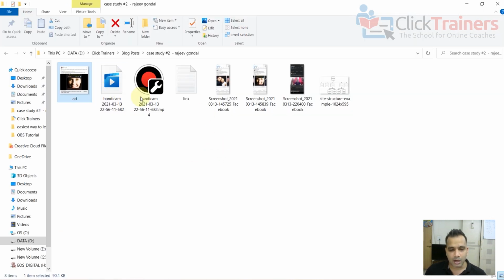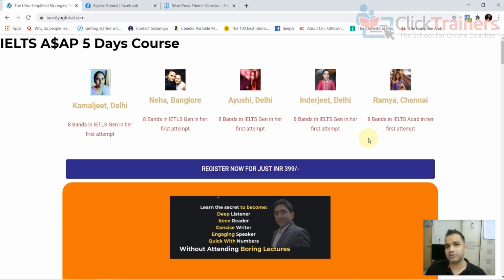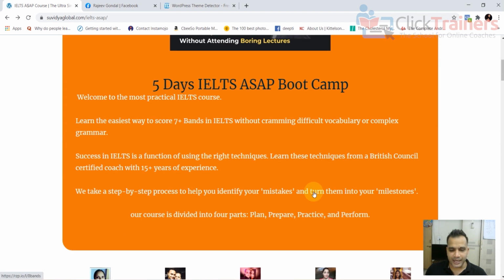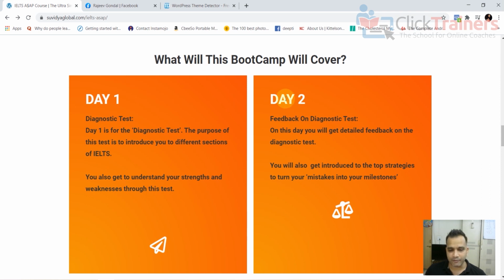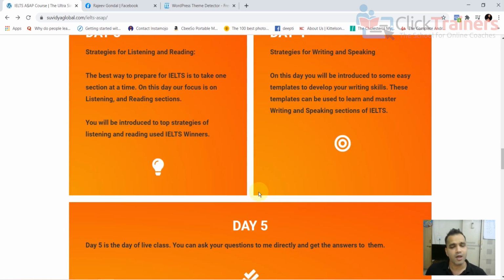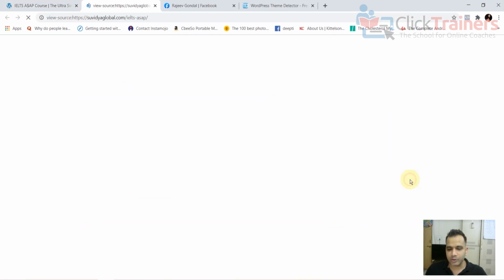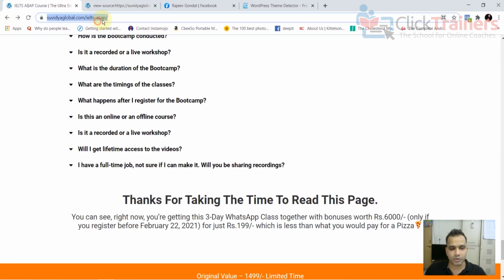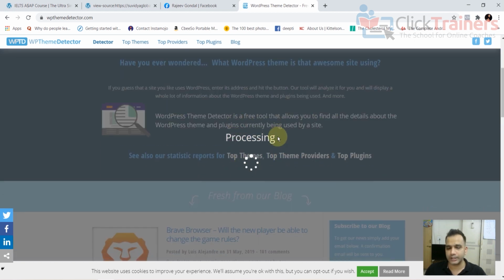Online Coaching Business Case Study #2 - IELTS Training Online Course by Rajeev Gondal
One of the best ways to learn the ins and outs of the online coaching business is to actually see what other online coaches are doing. This helps you get a real-life look into their business and how they run it. Today we will be looking at Rajeev Gondal's Online Coaching business where he sells his courses in the niche of IELTS exam training.

Link to my main course called Online Course Blueprint where I teach you how to start an Online Coaching Business:

Tools used for making this video -